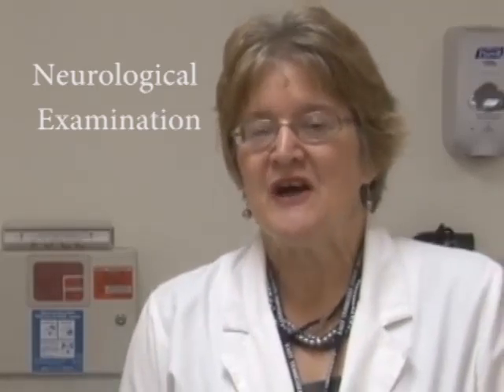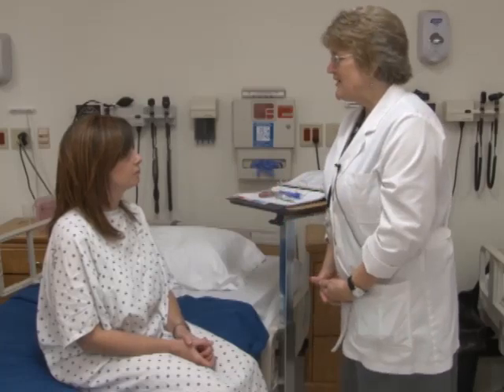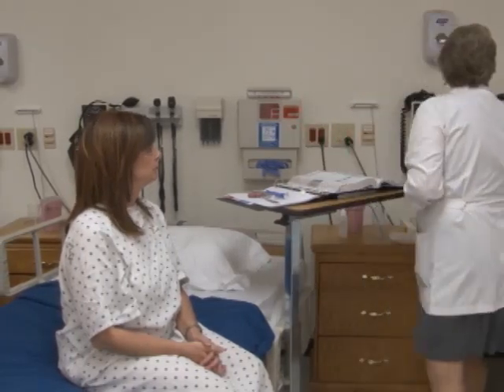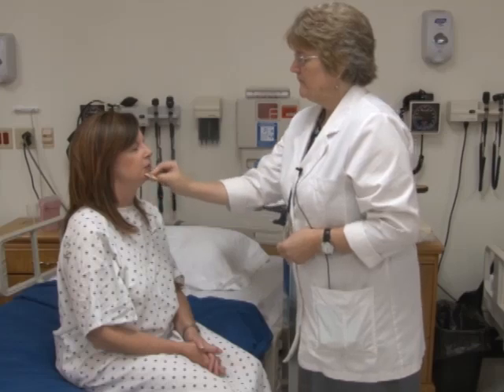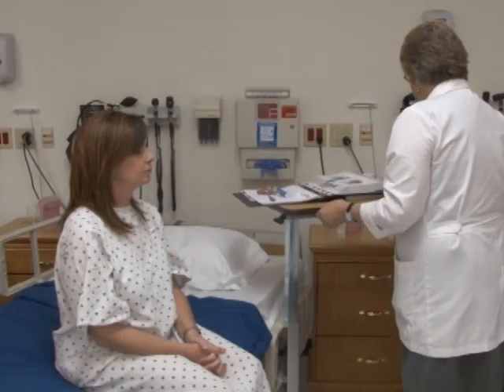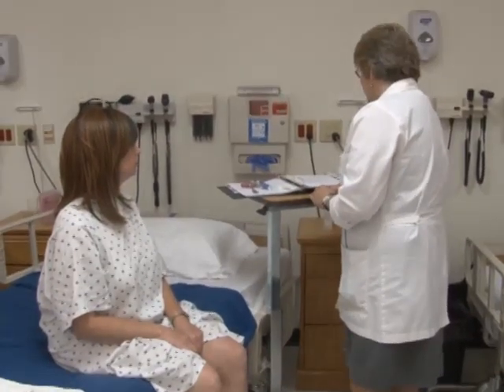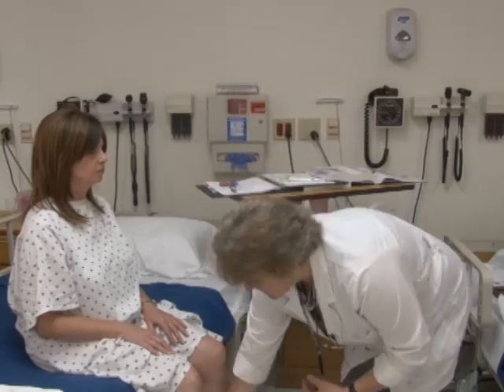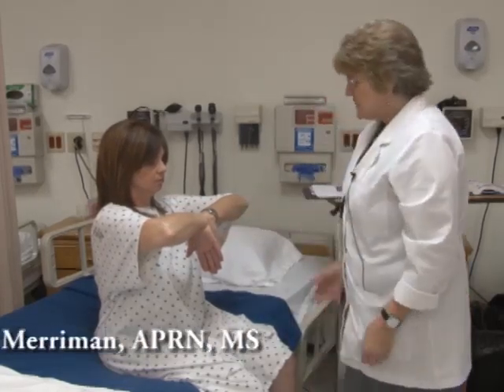Neurological Examination‎ By Carolyn Merriman